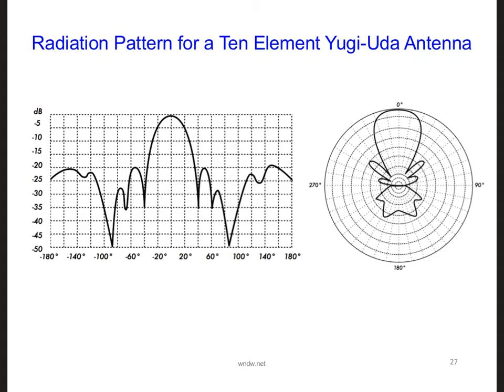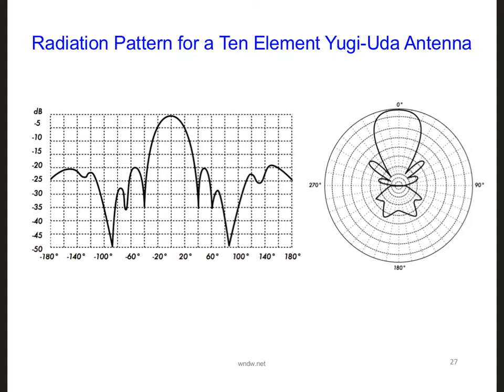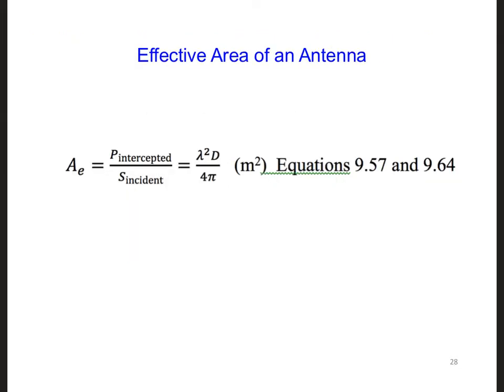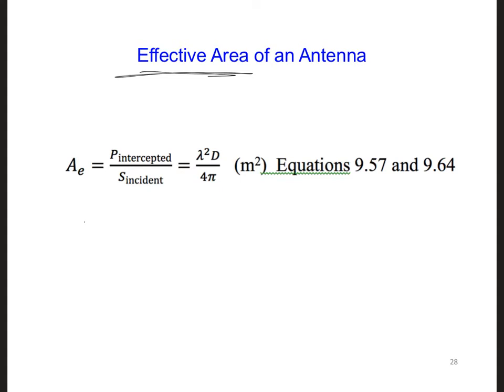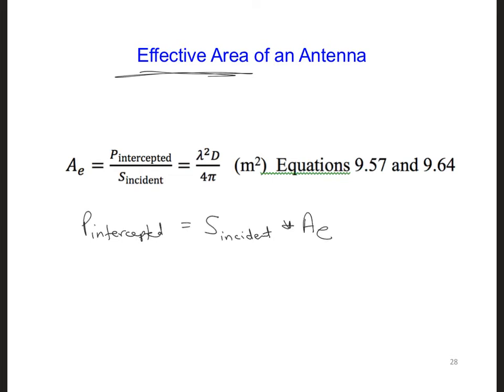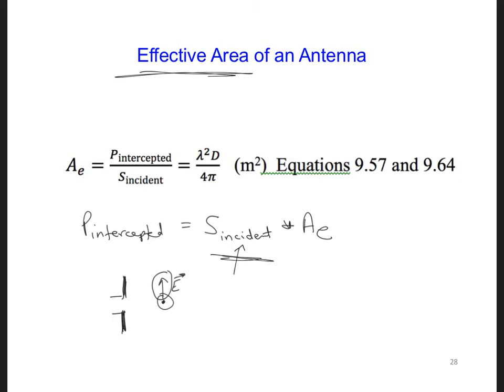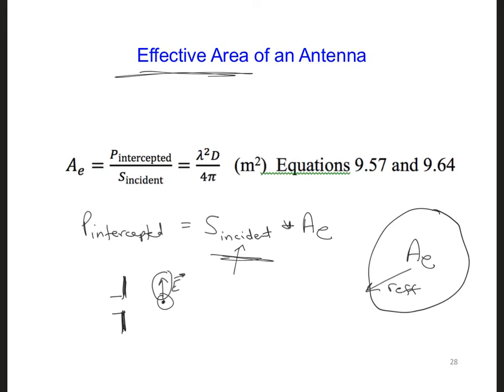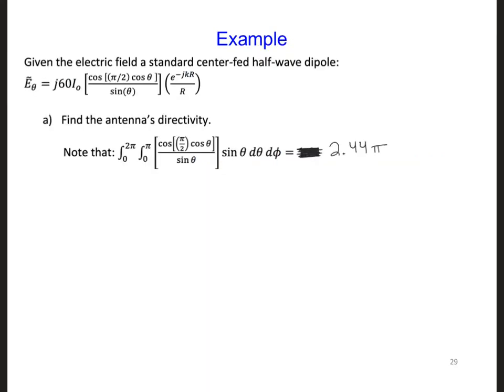ANT5 6 6